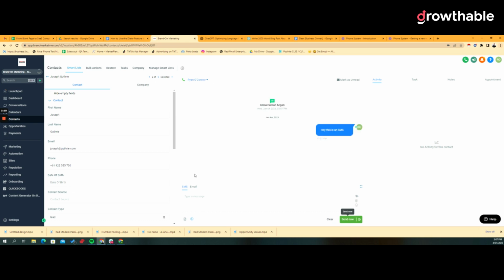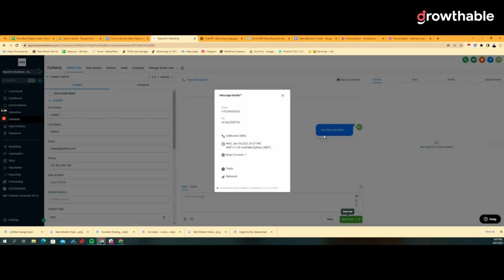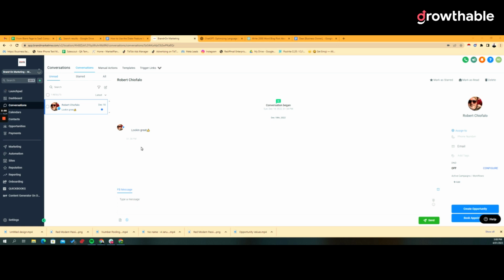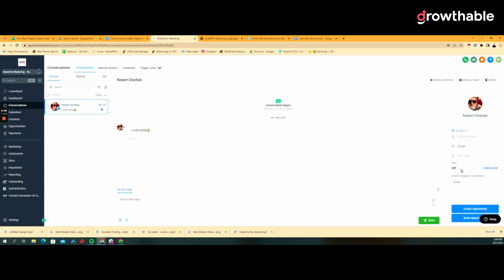GoHighLevel Phone System Module: Lesson#3- Making Calls and Dialling | Step-by-Step Tutorial